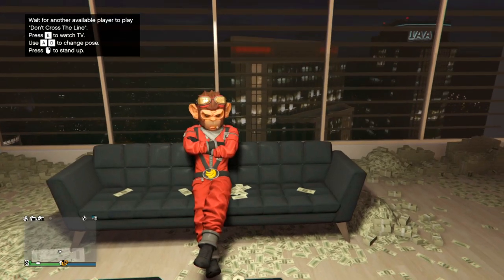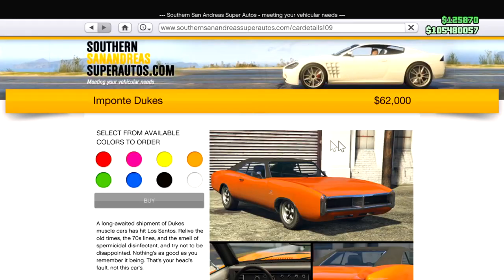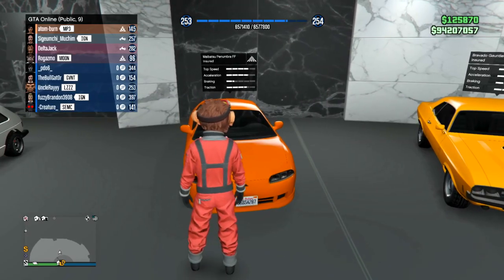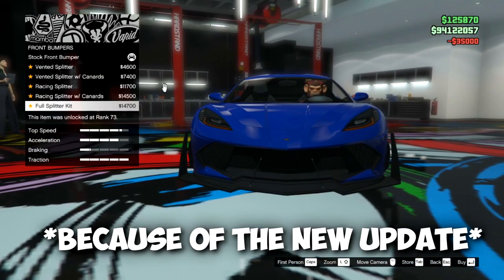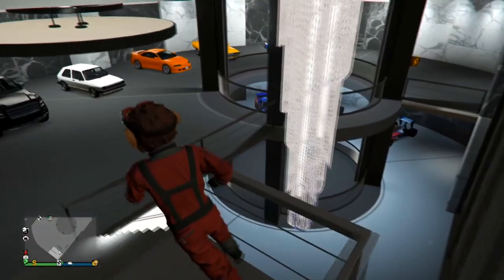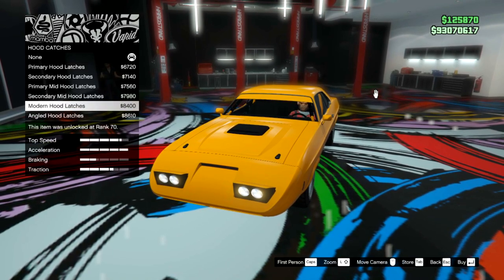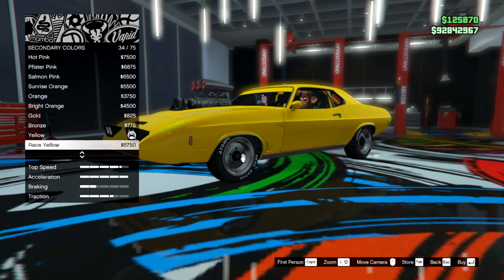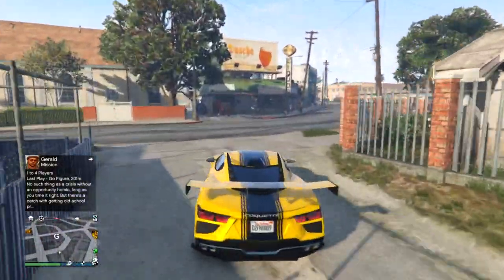BUYING ALL THE NEW CARS! $20 Million Spending Spree!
COPYRIGHT:
I am not encouraging modding or cheating in this video. It is purely for educational purposes only. to companies including but not limited to Rockstar, and Take Two this is a  copyright disclaimer Under Section 107 of the Copyright Act 1976, allowance is made for "fair use" for purposes such as criticism, comment, news reporting, teaching, scholarship, and research. Non-profit, educational or personal use tips the balance in favor of fair use. [If for any legal reason this video needs to be removed please email me at The Summer DLC comes to GTA Online and I Buy all the new cars with my modded account!